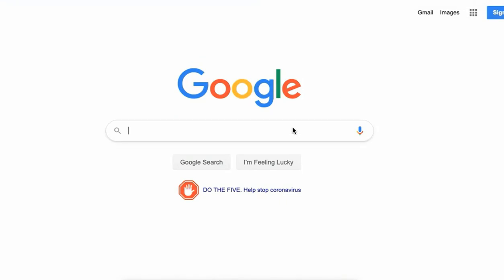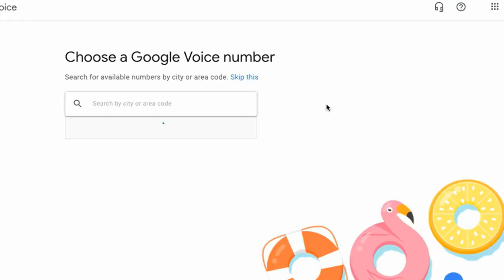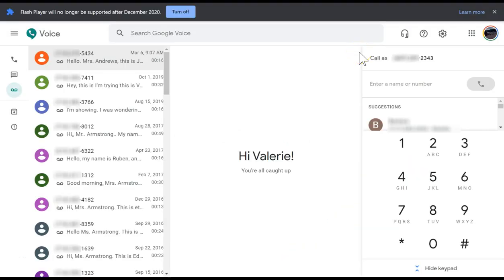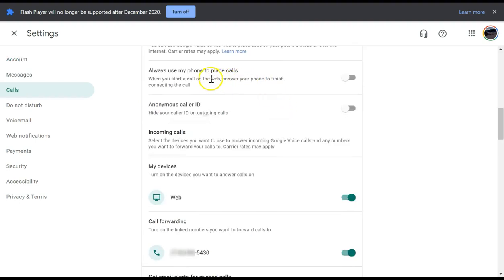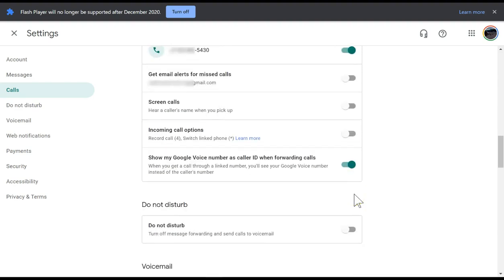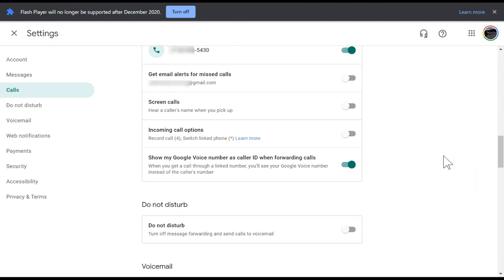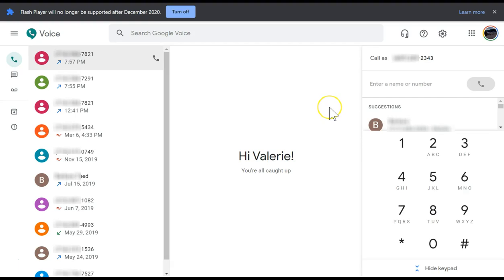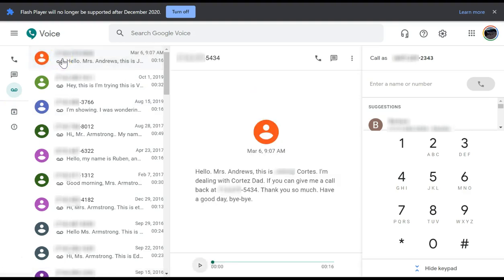Google Voice for Teachers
As we set up for distance learning, Google Voice is one way to keep your personal phone number private while keeping open lines of communication with parents and students. Here are the basics you need to know to get set up, privacy considerations, and start making calls and sending messages.